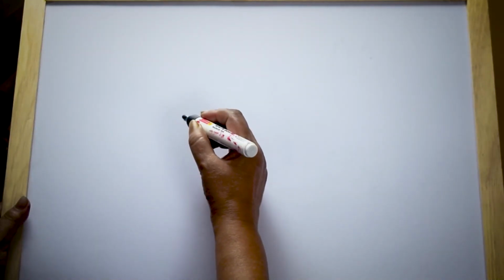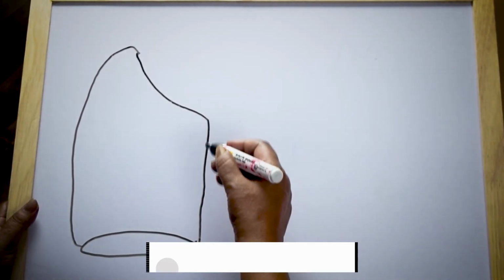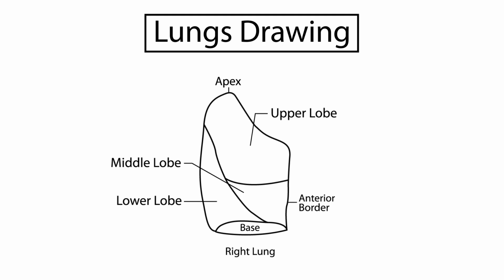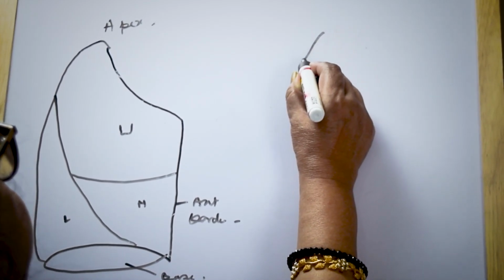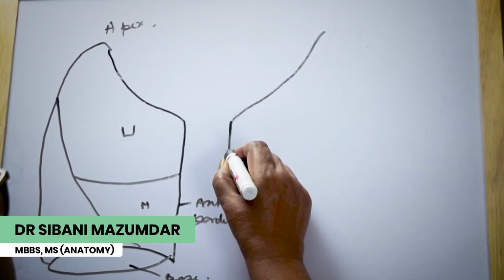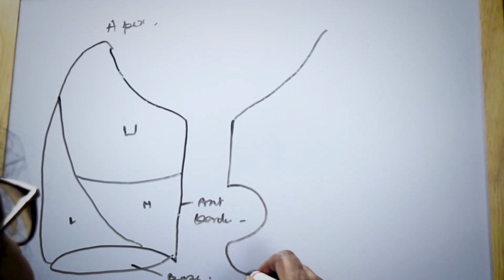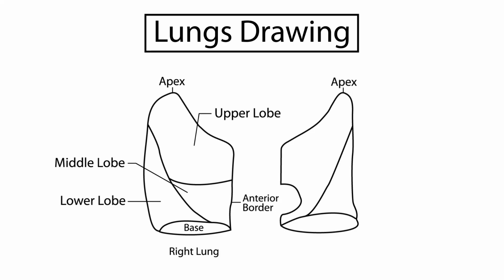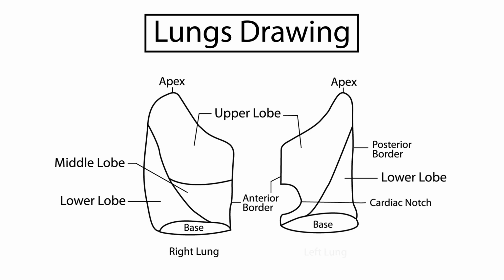Easy Tutorial: How to Draw Lungs Step-by-Step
Want to learn how to draw lungs? This short and sweet tutorial will show you how to create a realistic and detailed drawing of lungs in just 60 seconds.